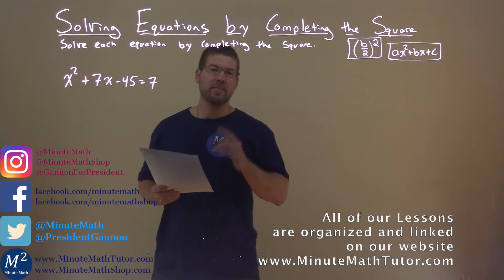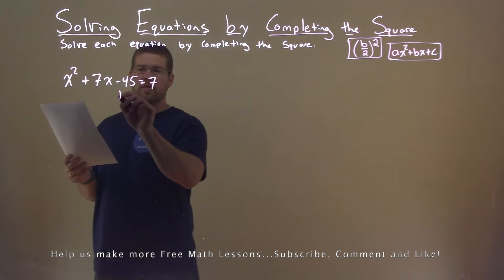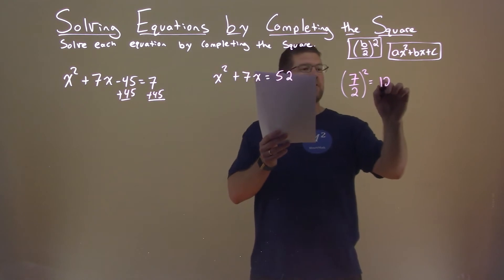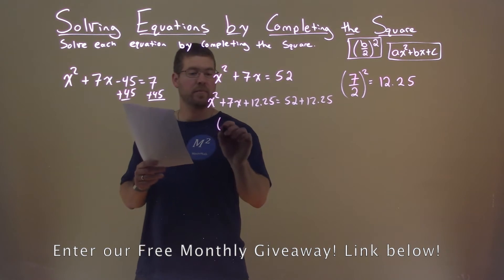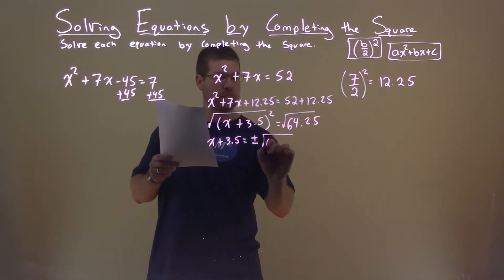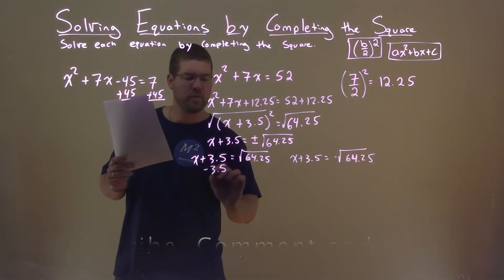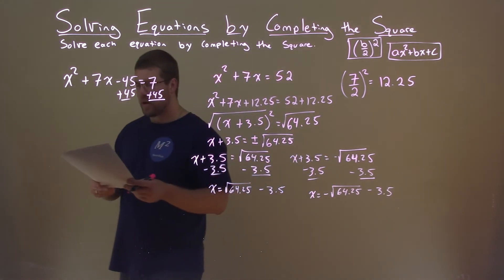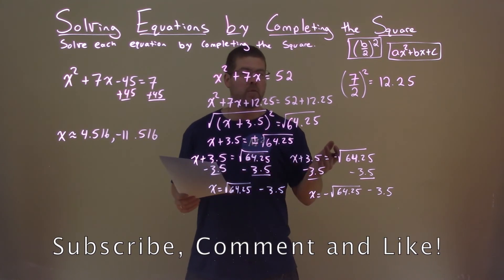Solve x^2+7x-45=7 by Completing the Square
Solve x^2+7x-45=7 by Completing the Square. Solve the equation by Completing the Square. In this free online math video lesson on Solving Equations by Completing the Square we solve each equation by completing the square. We learn how to solve x^2+7x-45=7 by completing the square.